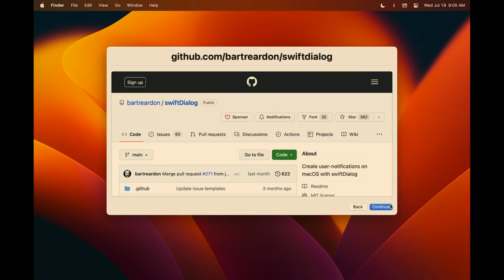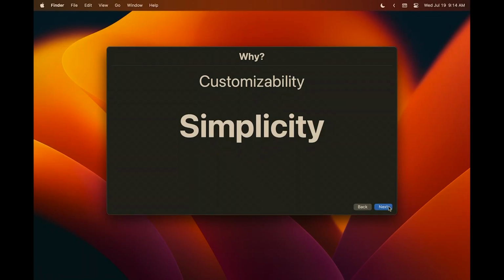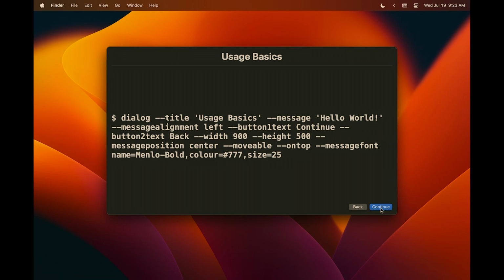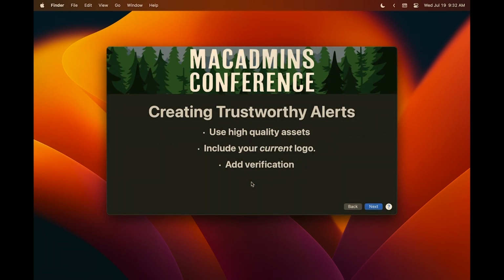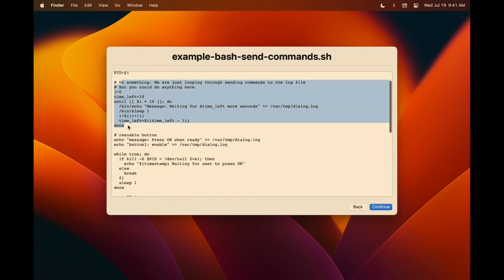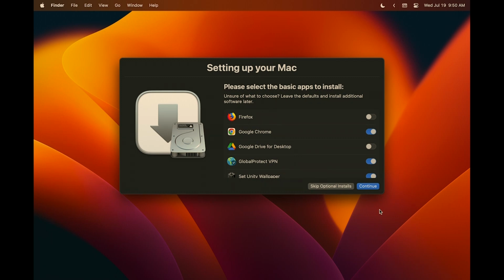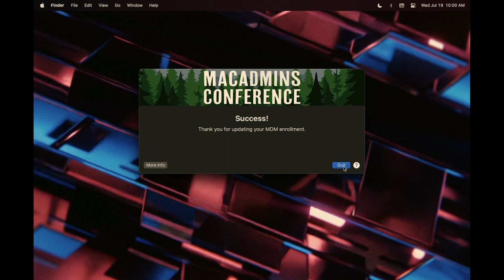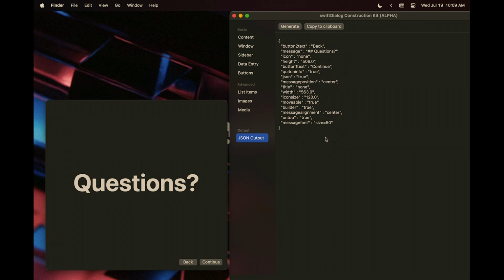Customizable Dialogs for macOS: Using SwiftDialog for Better UX – Jon Crain